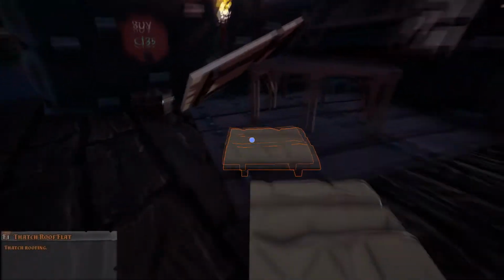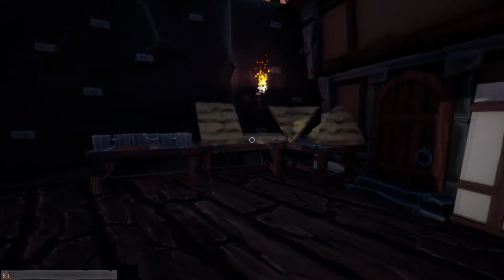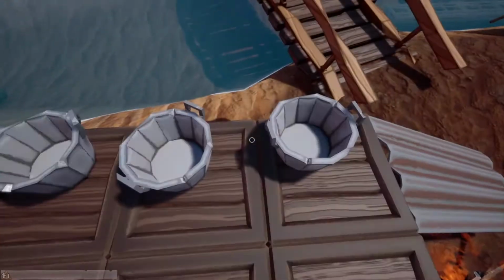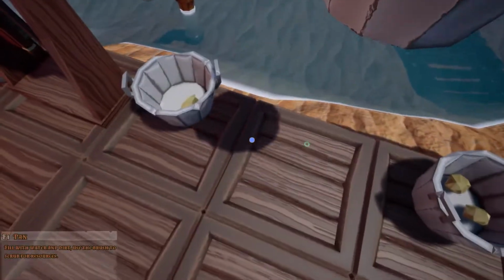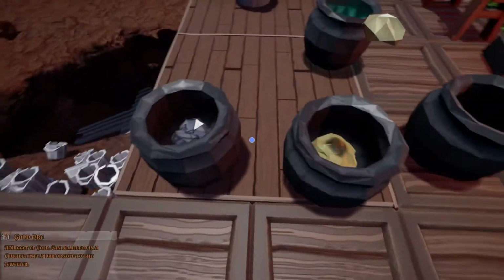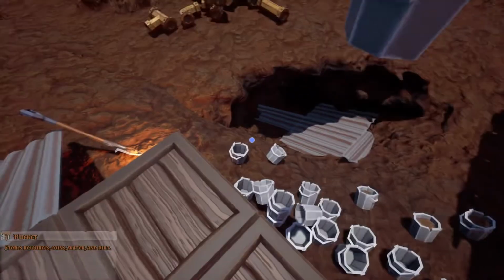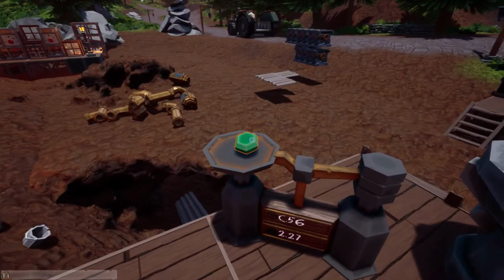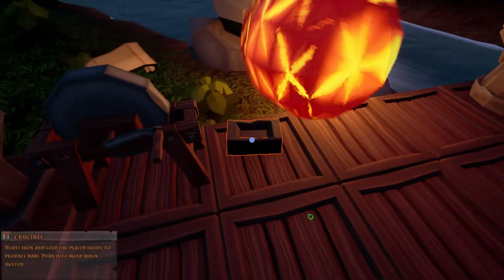Hydroneer 26# Building the Vault and digging some more A 45 Min Special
Welcome to the world of Hydroneer!
Hydroneer is a game all about digging dirt and getting the gold.
By digging then cleaning then refining the gold u can make jewels and weapons.
With the money from that u can expand ur empire and even automate!

This time:
A special 45 Minute episode where we build our first small building and clean some more big chunks

Wanna talk? join us on discord!
We play games like Minecraft , Rust , Satisfactory and much more!